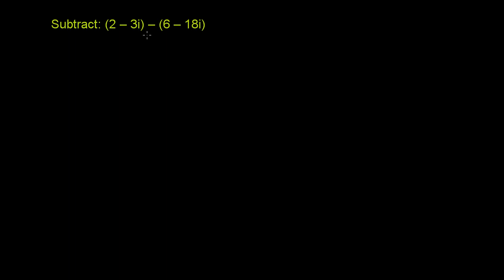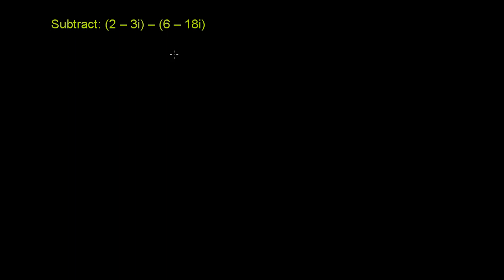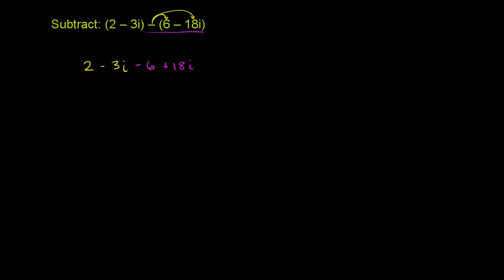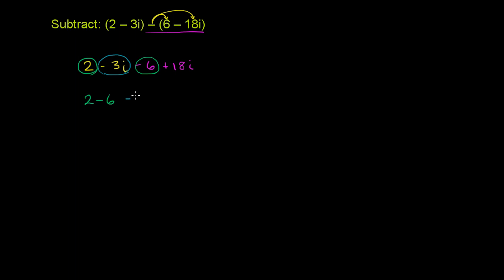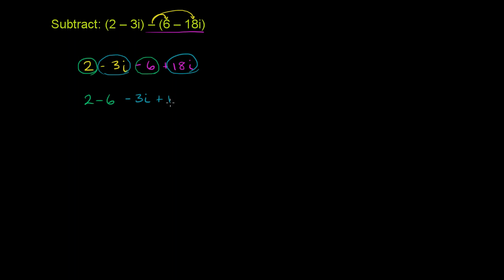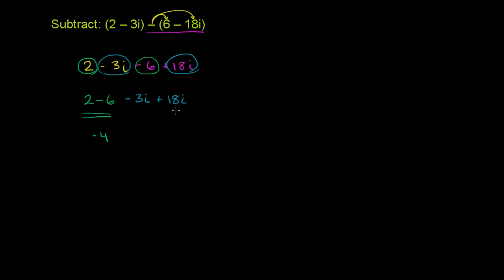Subtracting complex numbers | Imaginary and complex numbers | Algebra II | Khan Academy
Courses on Khan Academy are always 100% free. Start practicing—and saving your progress—now

Subtracting Complex Numbers